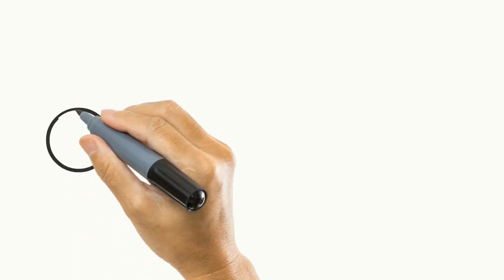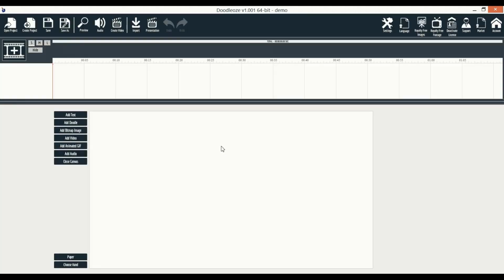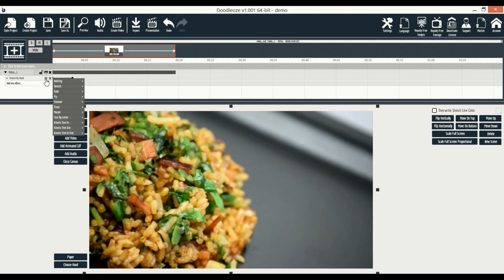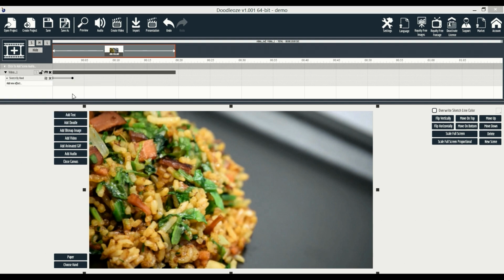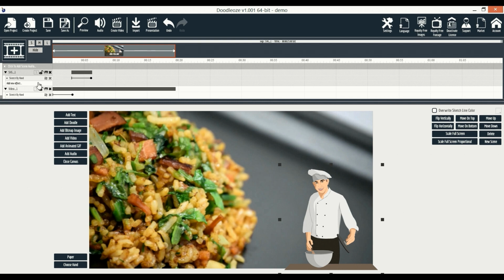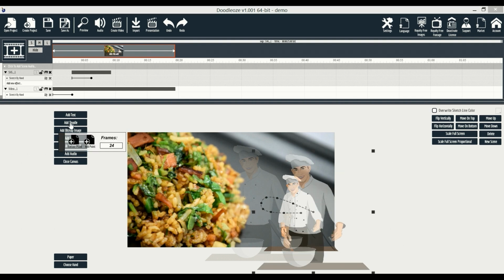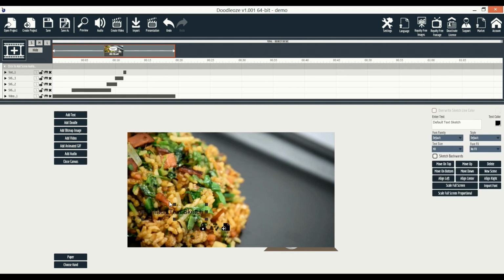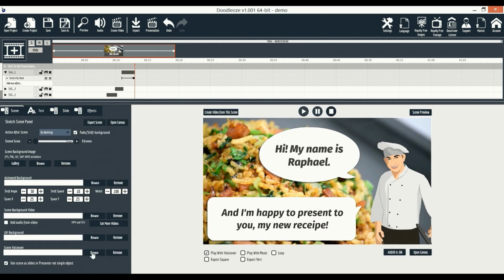Doodleoze - Easy as 1-2-3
💯❤️ Click this link to learn more about Doodleoze